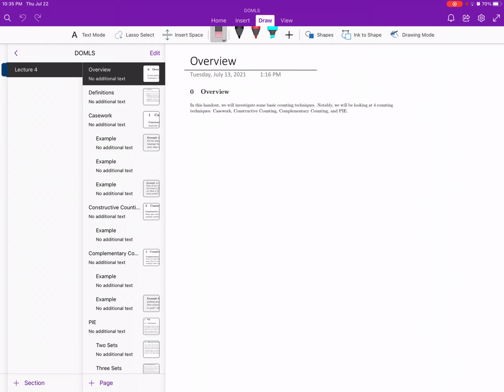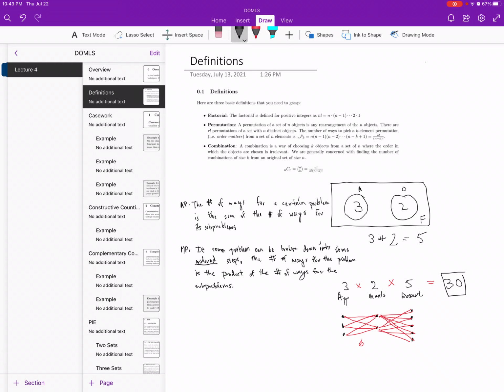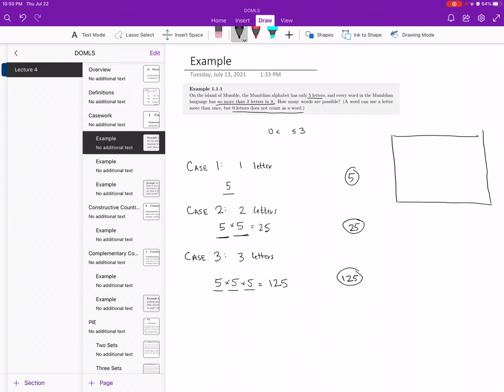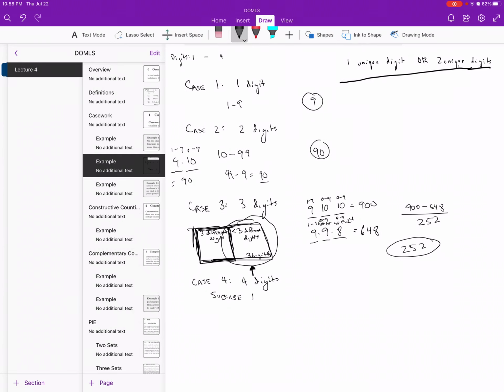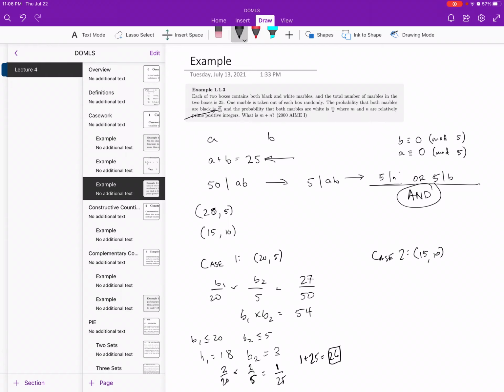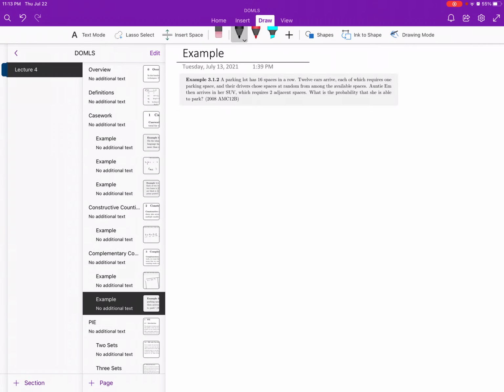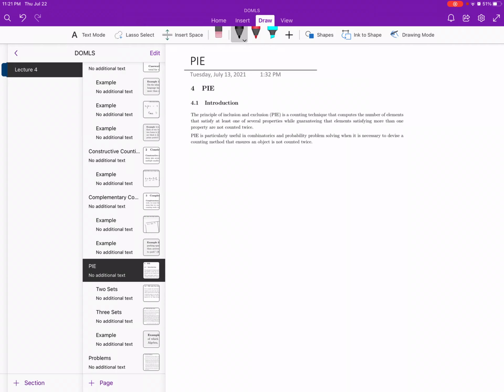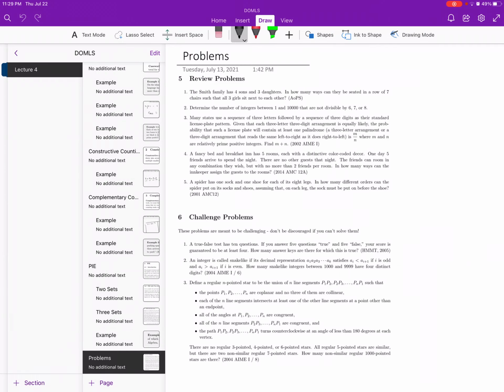Lecture 4 - Counting Techniques